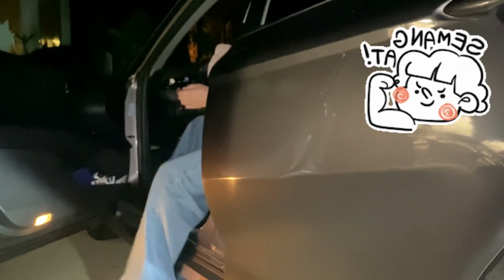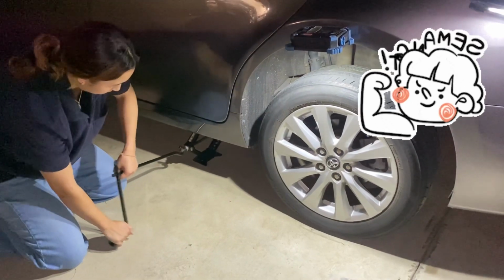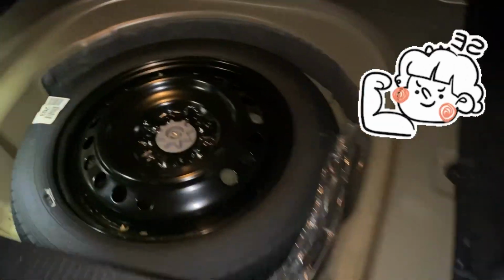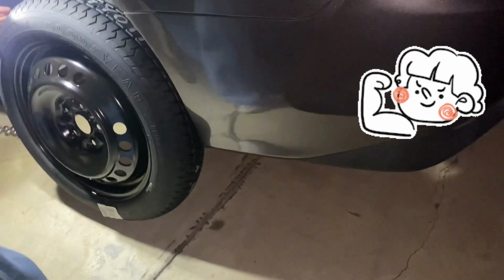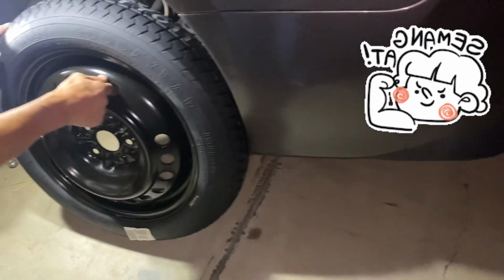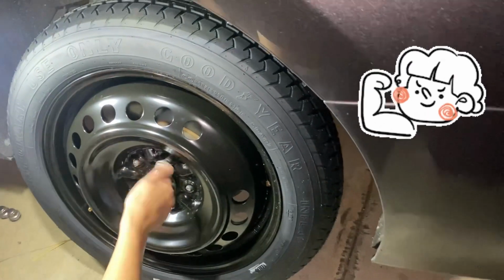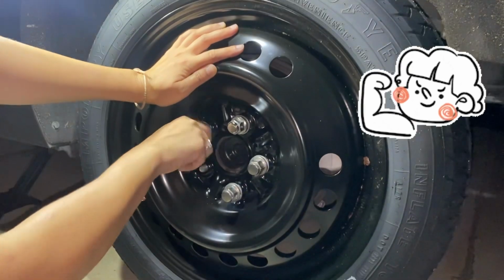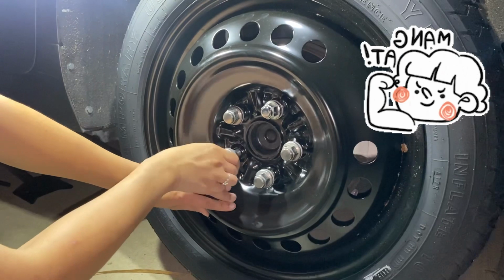ขับรถใด้ต้องเปลี่ยนยางรถเป็น#อุบัติเหตุเกิดขึ้นใด้เสมอ#ต้องเตรียมพร้อม#ชีวิตในต่างแดน